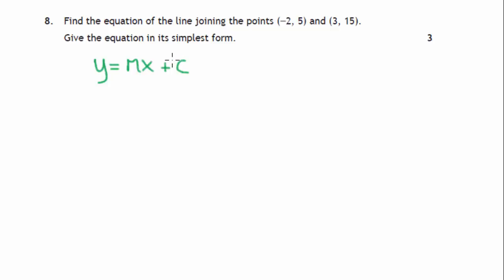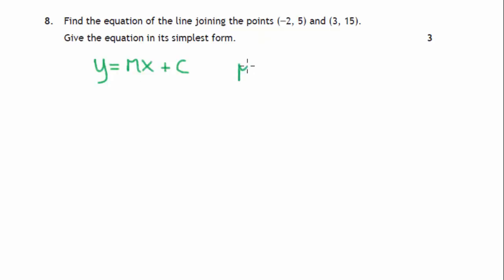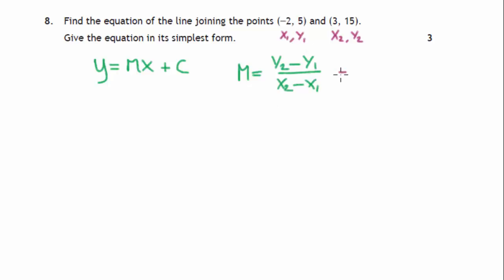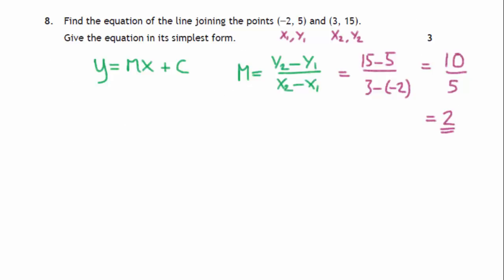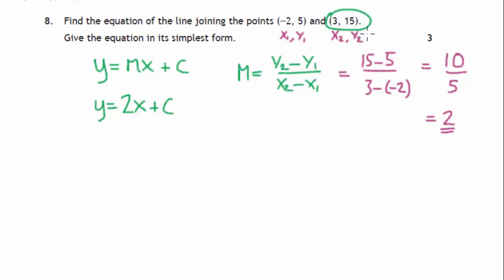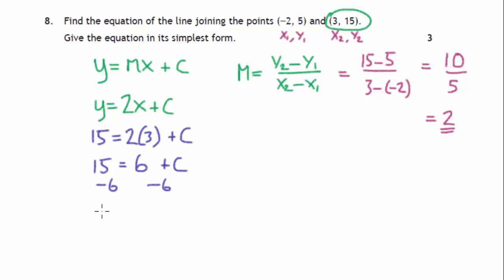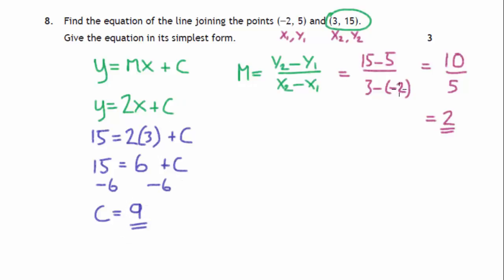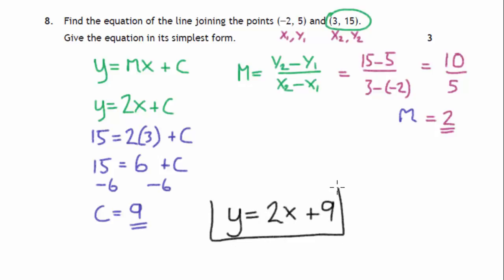N5 2015 Paper 1 Q8: Equation of straight line